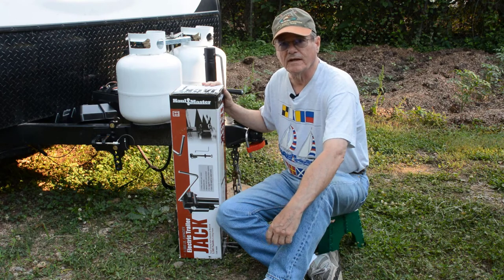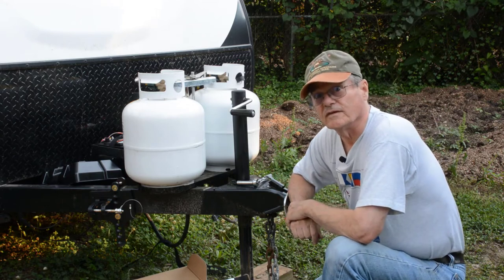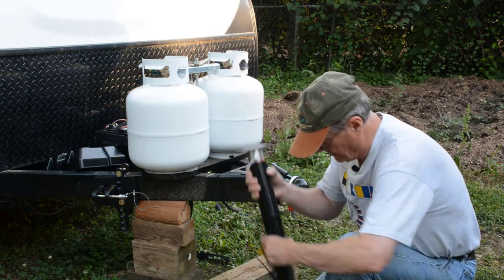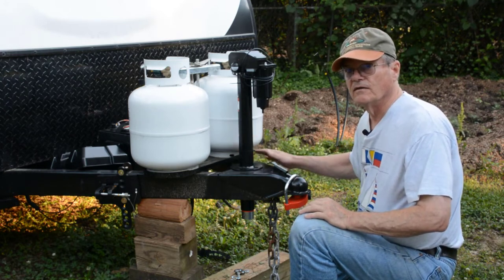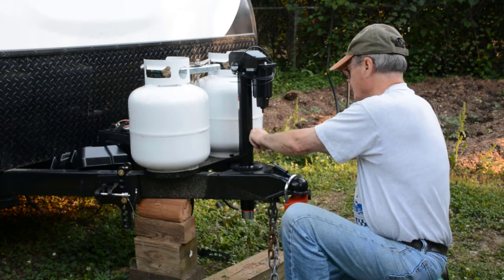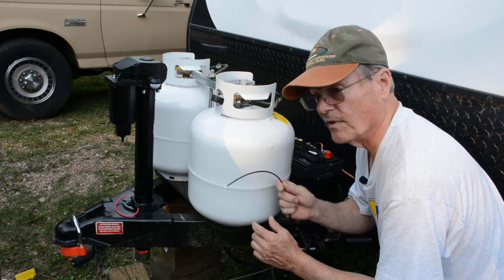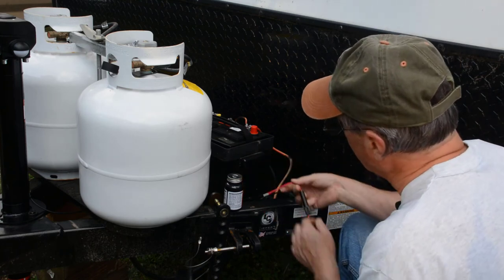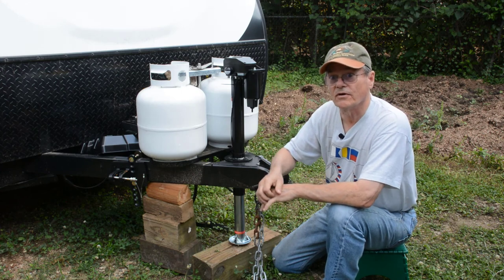Switching Out Your Camper Jack, an easy DIY Project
Switching out your camper jack is an easy DIY project. In this video we will show you how to switch out your manual hand cranked jack to an electric jack. We will show you a trick that will almost guarantee that it will not give you future electrical problems with the use of a simple inexpensive item.

Products and tools we used:
Blink Outdoor - wireless, weather-resistant HD security camera

Thank you for visiting Bucket List Time with Ann and Wayne.